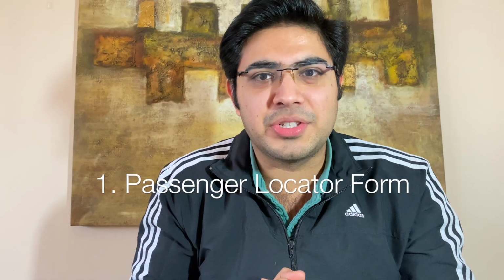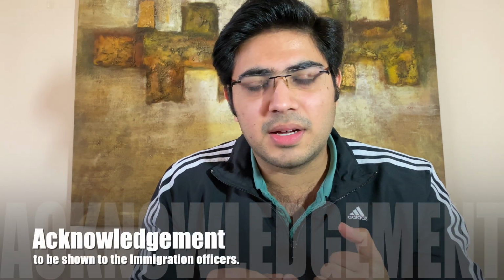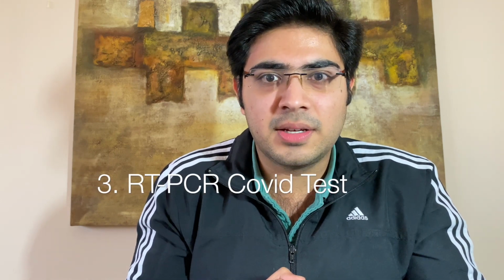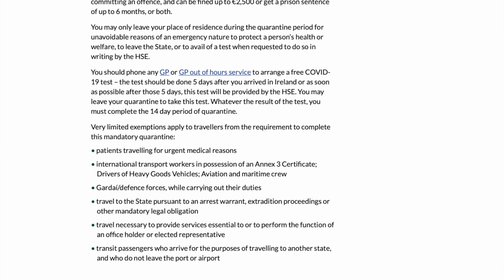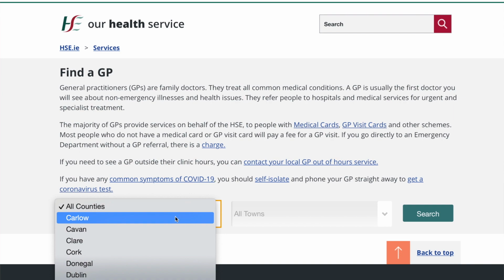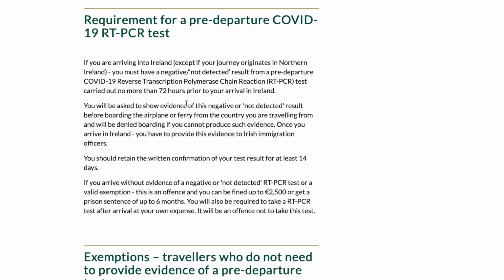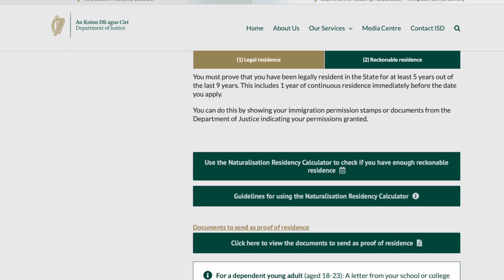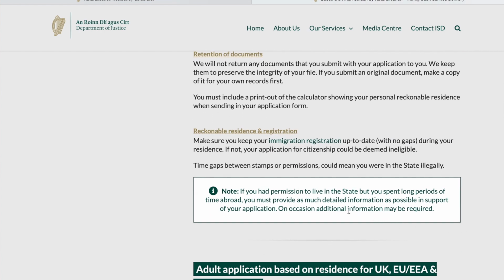Travel IRELAND during COVID 19 | India to IRELAND | Indians in Ireland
Travel IRELAND during COVID 19 | India to IRELAND | Indians in Ireland | DB-Talks

Links to the Resources:

2. General Information (official website)
3. Information on Ireland citizenship